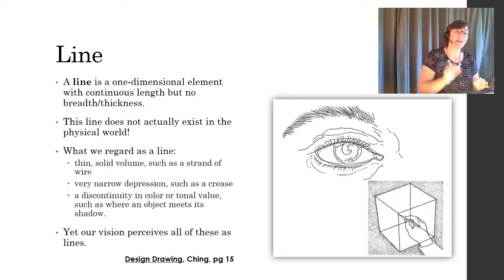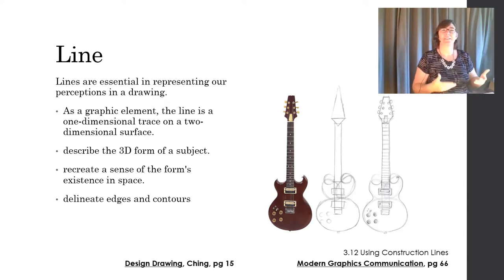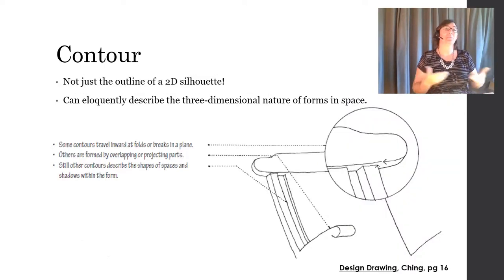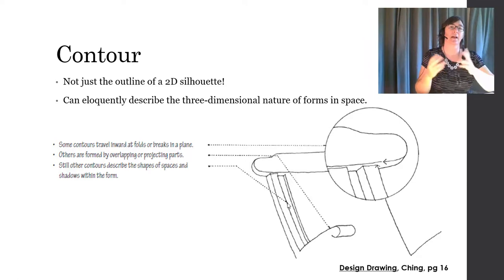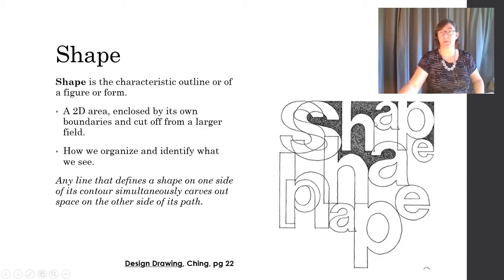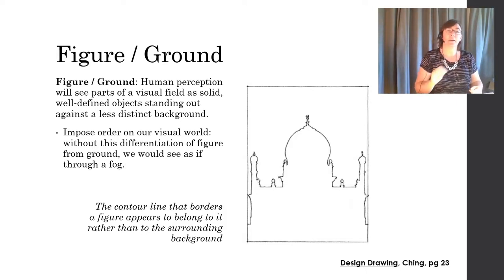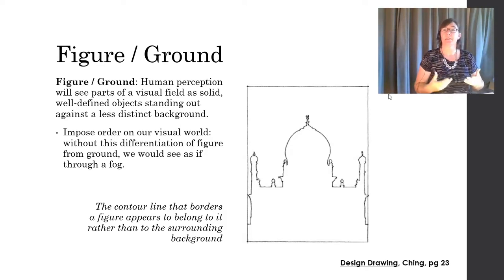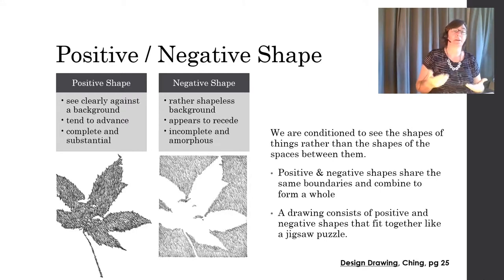Elements of Design Line